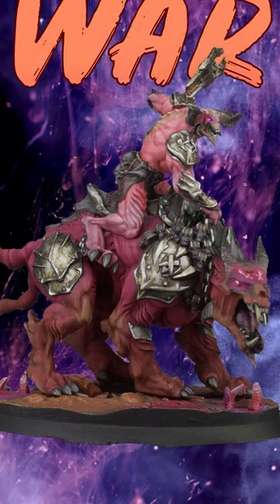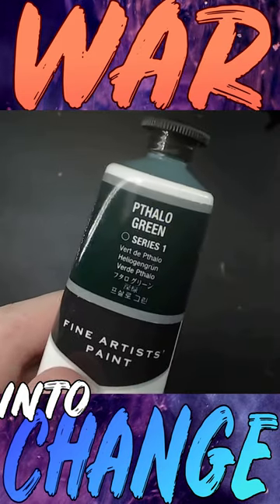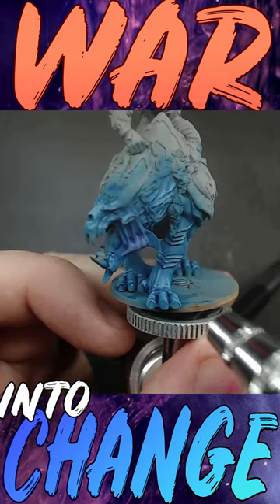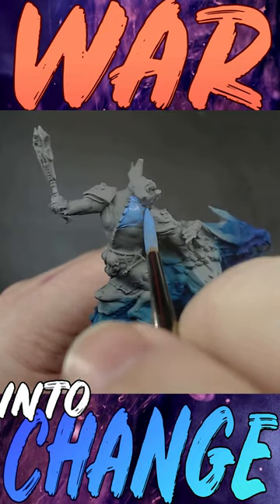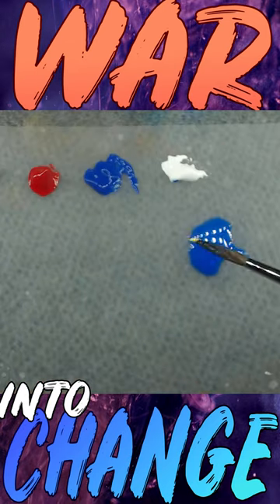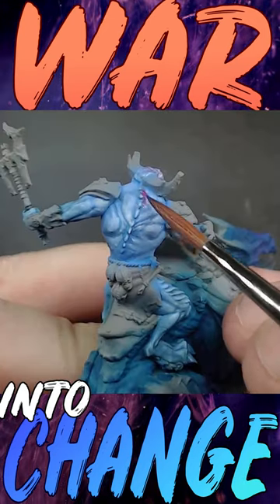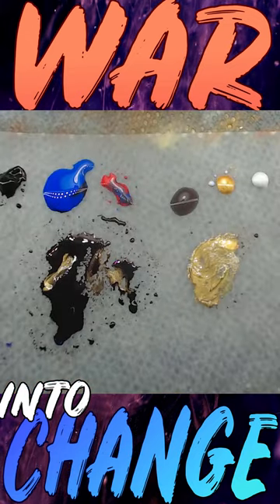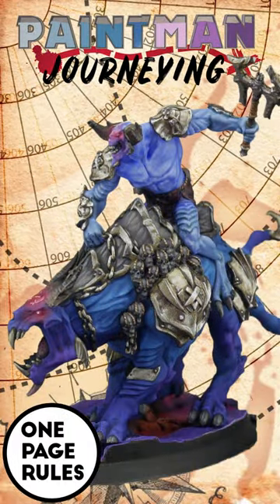War to Change: Demons switching schemes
A version of my latest video on changing a War demon to a Change demon by giving him traditional Change colours. Mostly a Test to get shorts working.